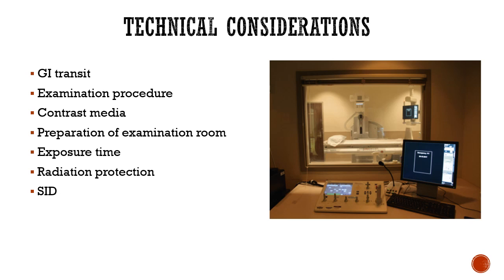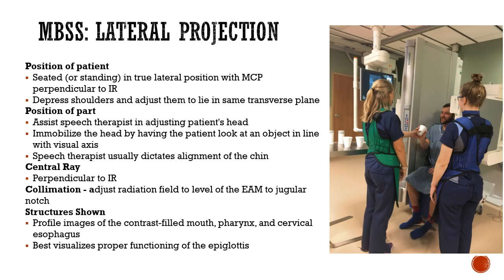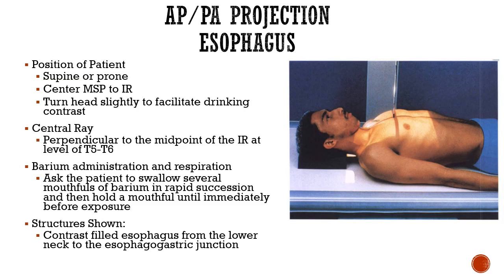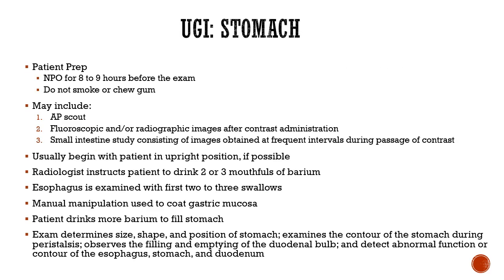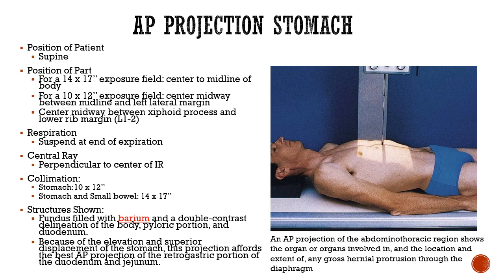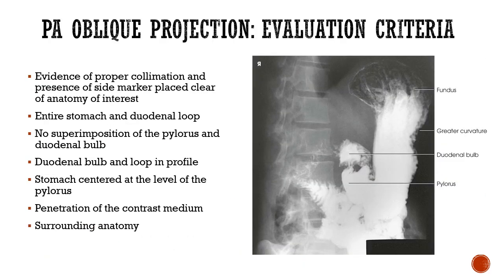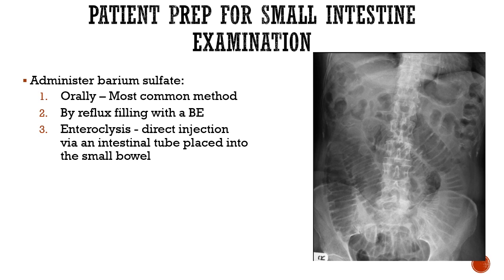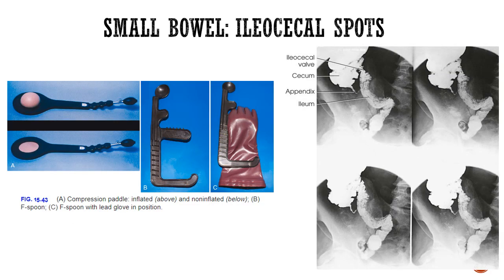Part 12A Digestive System Positioning Video